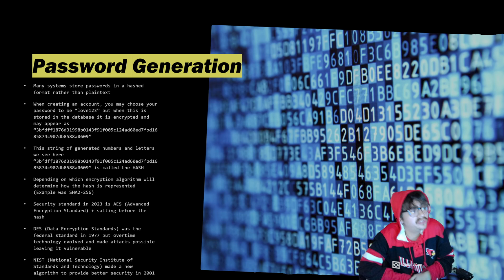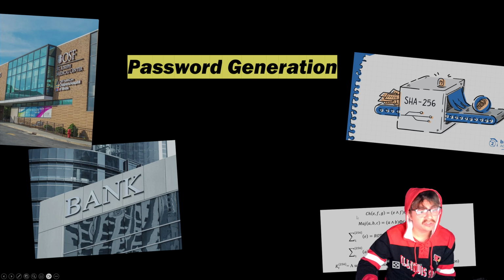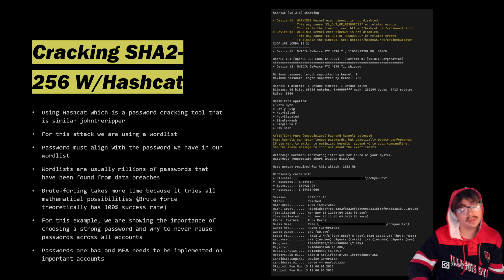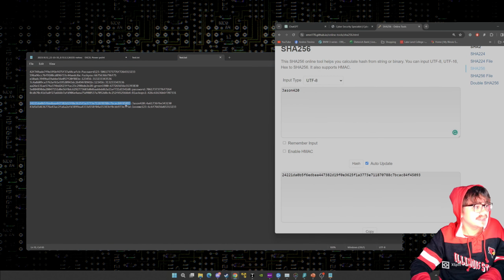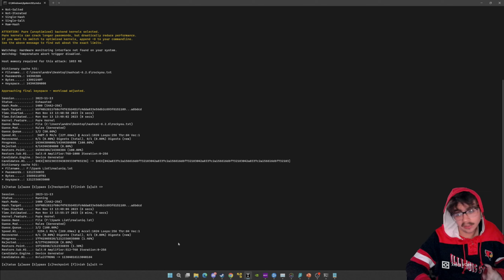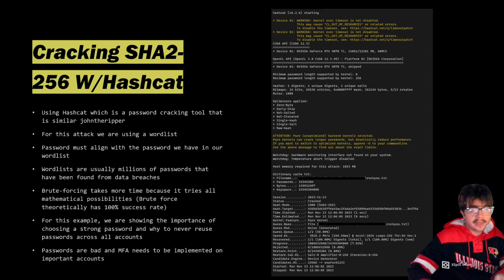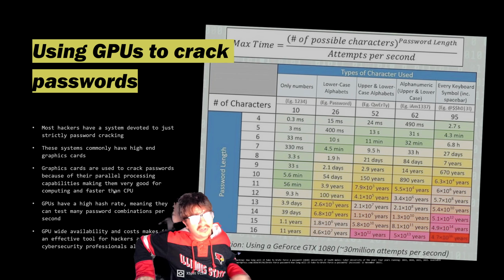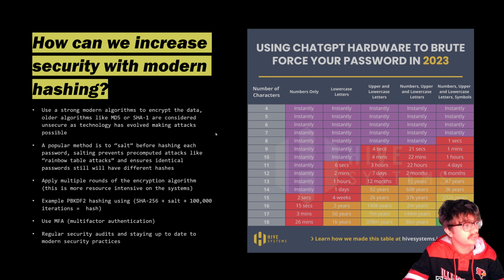Cracking Passwords with a Gaming PC